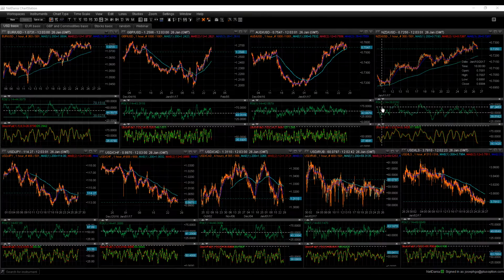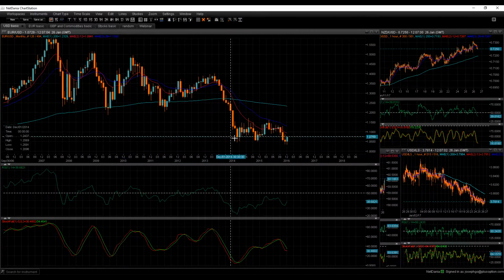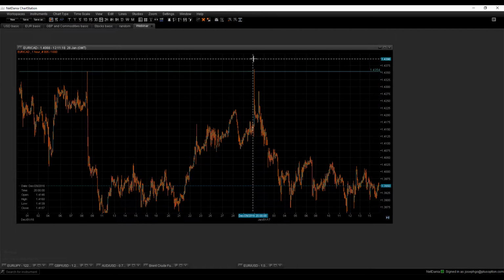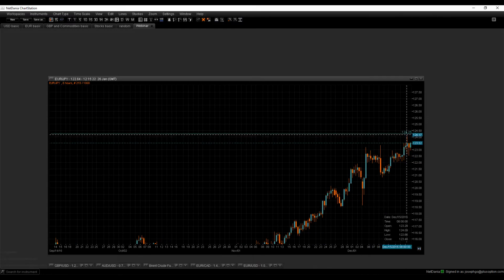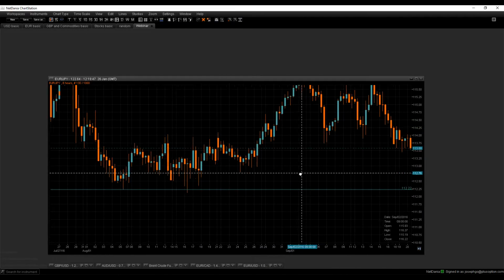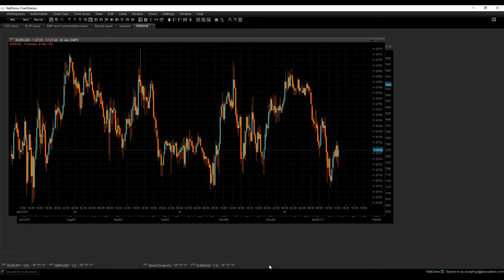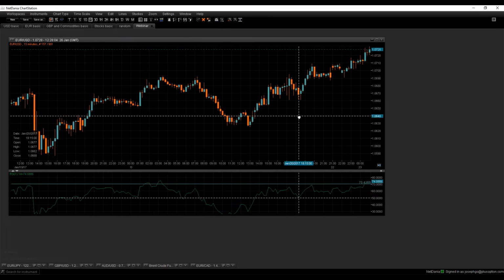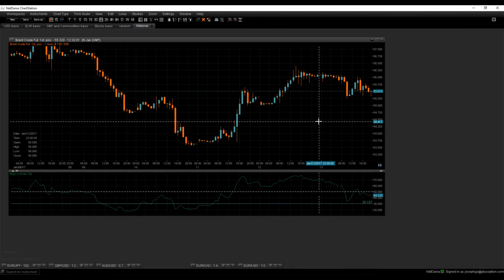PlusOption Live Webinar - Beginner's Technical Analysis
In this webinar, we will briefly summarize the concept of technical analysis, look at Japanese candle stick charts, and touch upon a couple technical indicators such as: support & resistance and RSI. If relevant trade opportunities present themselves, we will instruct on how and when to take those trades.